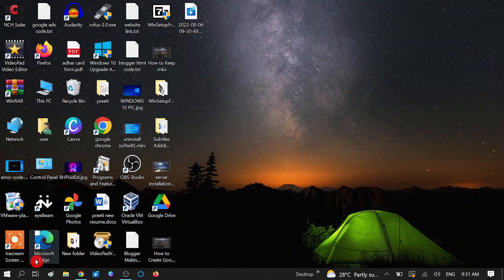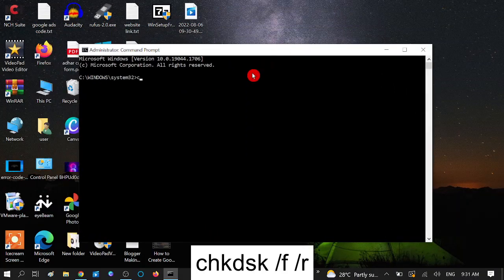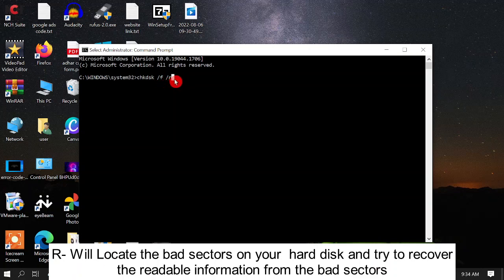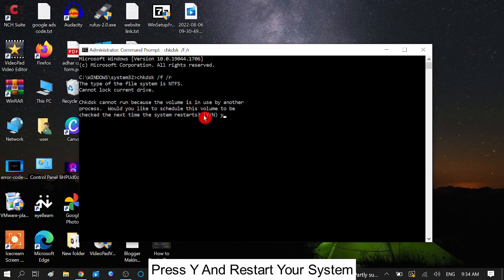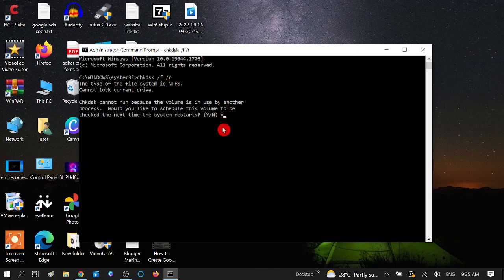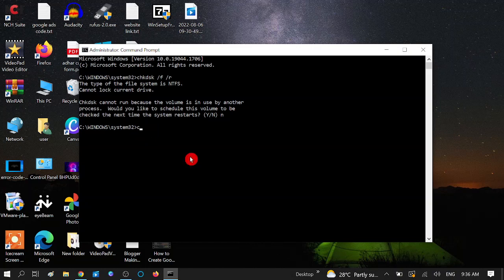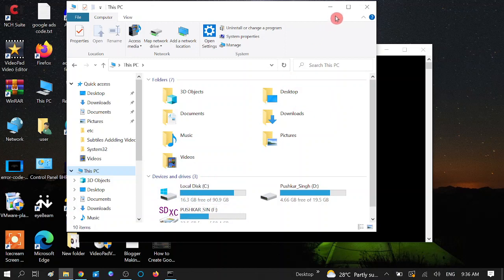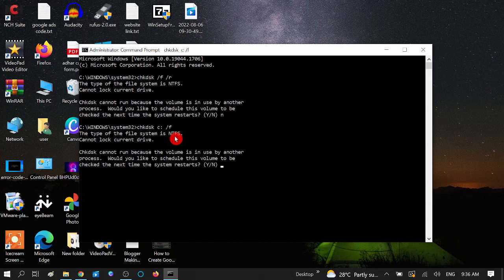How To Run A Disk Check In Windows 10/11 Using The Command Prompt [2 Ways English]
Commands : chkdsk /f /r
2- chkdsk c: /f

You should check and perform above commands in once in a month so that your hard works fine.